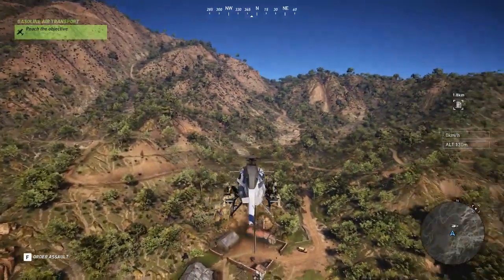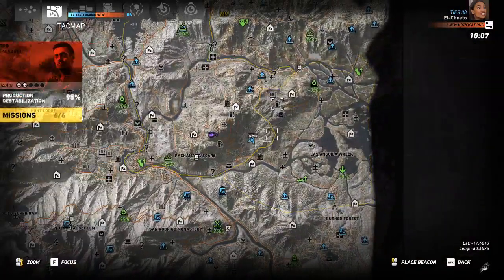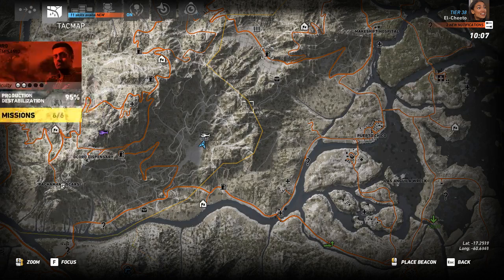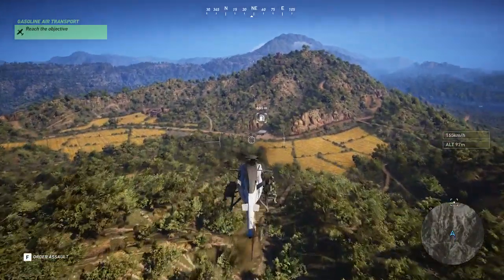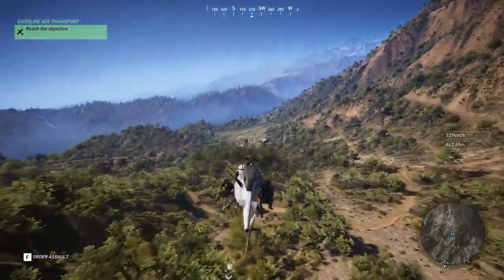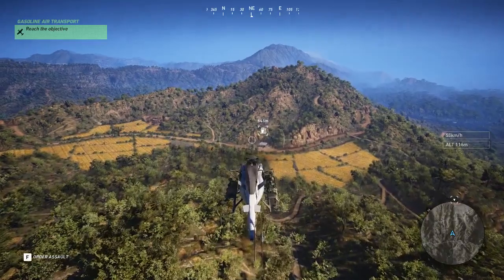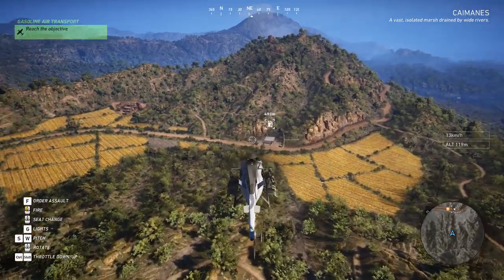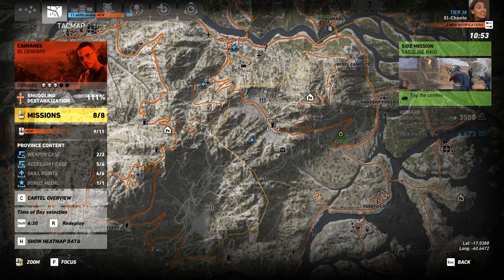Ghost Recon: Wildlands Ez Tier 1 xp and resources!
A quick and easy way to boost your Tier 1 xp and get loads of resources solo.  It may not be the fastest way but can be done easily and consistently solo. Hope you liked the content and it helped you level up!

BE PART OF THE EXCITEMENT!

Join the crew, watch some interesting  gameplay and chat.
Unlike TV you can interact.
Get in on the fun! Play with us!

"It's your world in XS!"